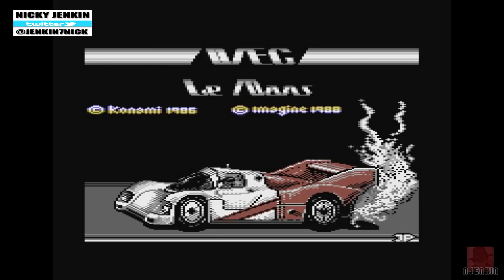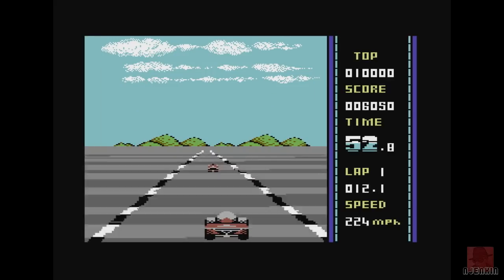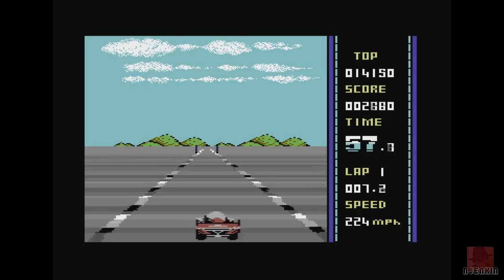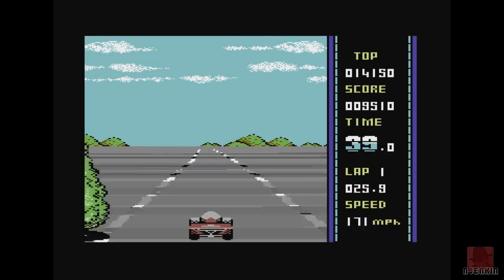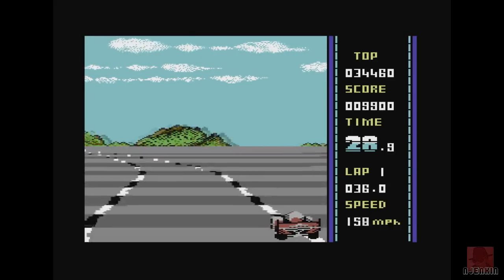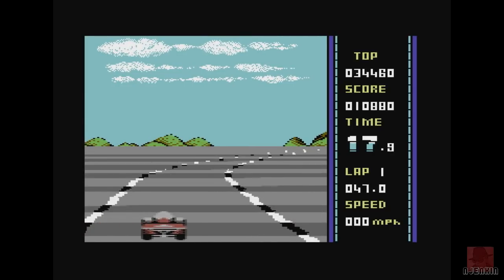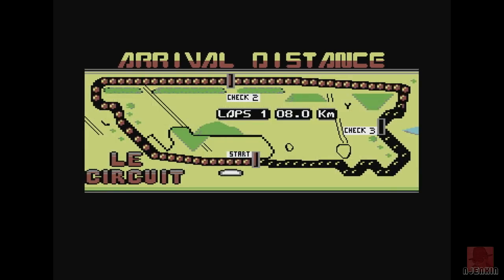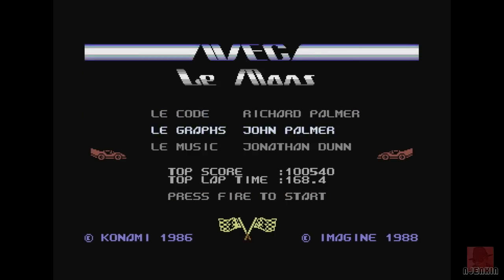WEC LE MANS - on the Commodore 64 !! with Commentary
WEC LE MANS on the Commodore 64 published by Imagine in 1988. Based on the arcade coin-op from Konami in 1986. Good or bad?

Monthly Shoutouts for all Supporters!